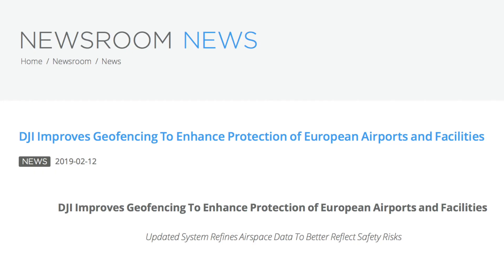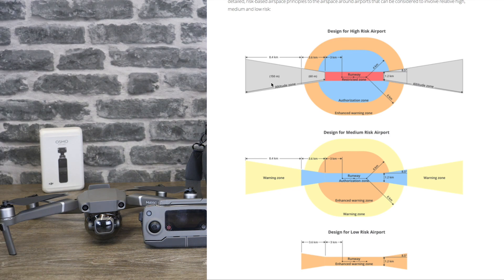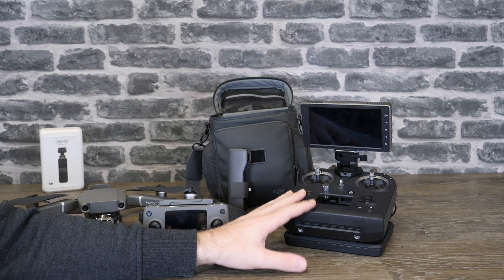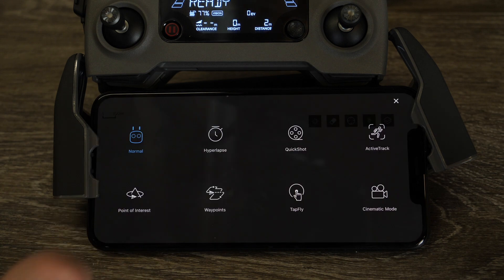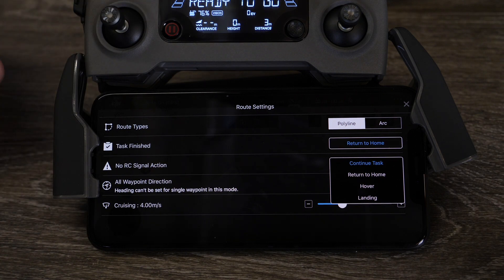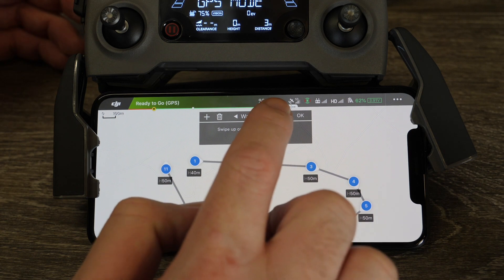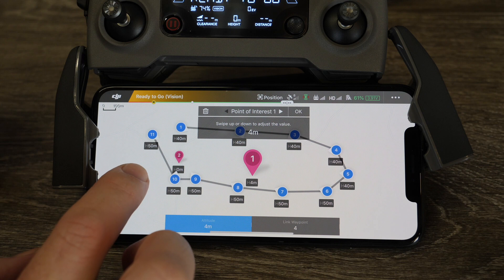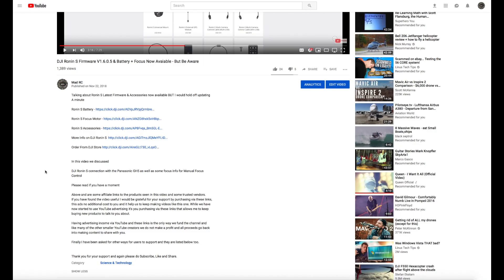DJI Mavic 2 Waypoints Overview & Demo - GEO 2.0 News & Cendence Update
In this video I demo the new Waypoints on Mavic 2, Talk about Geo 2.0 coming to EU and Cendence Update.  Mavic 2 Waypoints Demo at 5:50 Into the video